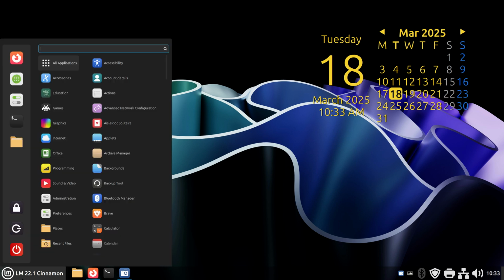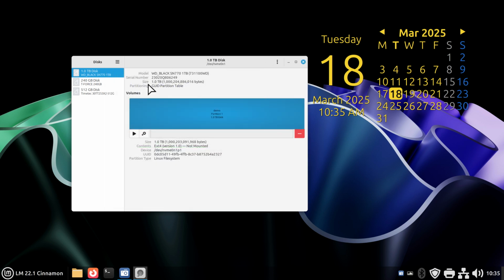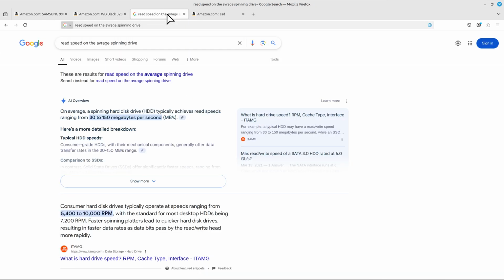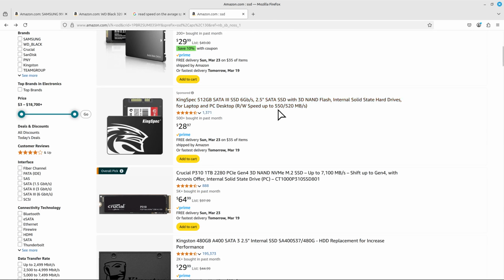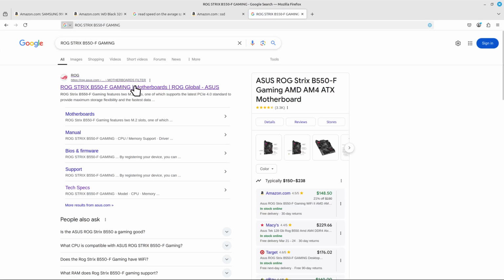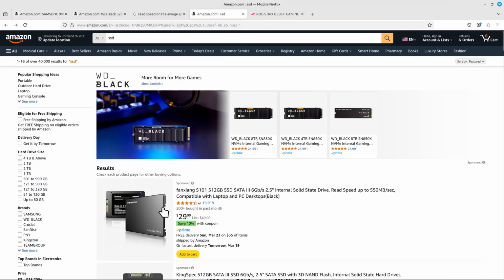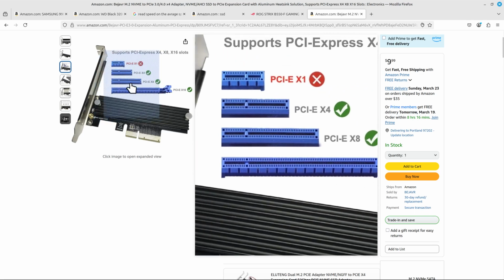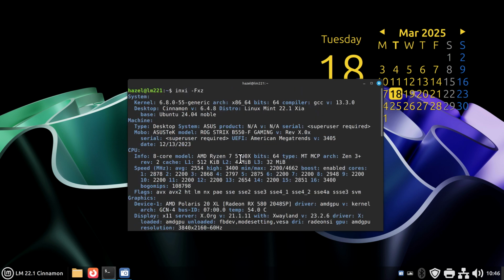Linux Mint - Cinnamon - Benchmark Hard Drive & Tips.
Filmed in 1920 x 1080. Tips on benchmark Hard Drives, HD info & tips. Best viewed in it's entirety on a large screen. * Comments  are OFF - Please see Post section on my site or About for details.

0:00 - Intro  Gnome Disk Utility & HD's
0:03 - Overview
1:07 - Benchmark HD
3:27 - Disk Drive Tips
7:11 - How to Find Motherboard info
13:09 - Terminal Command for MOBO Info
14:25 - Subscribe to Linux for Seniors